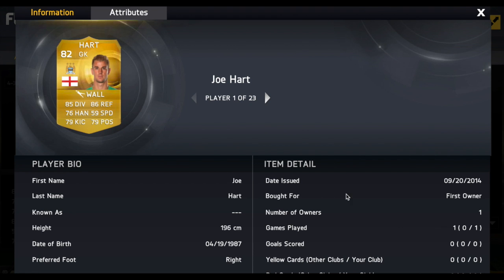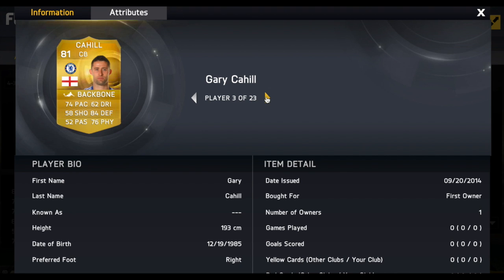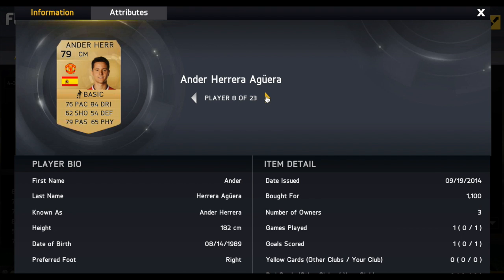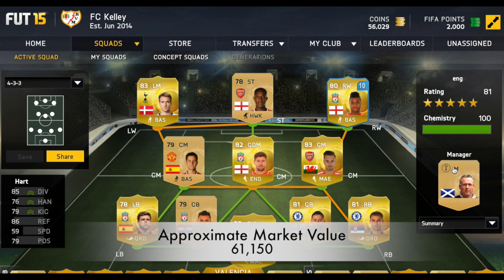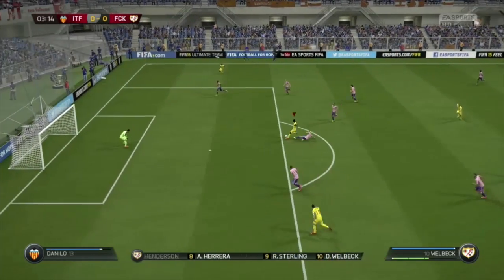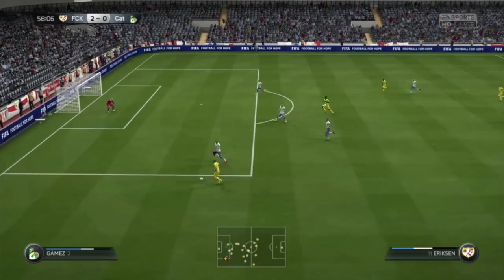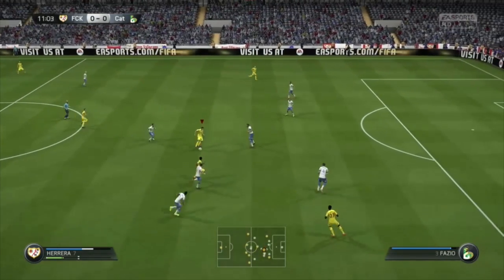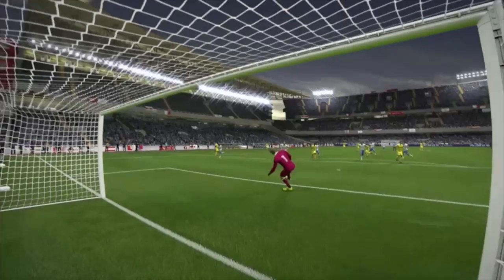FIFA 15 ULTIMATE TEAM SQUAD BUILDER - BPL Feat. Ramsey, Welbeck, Ander Herrera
My first squad builder of FIFA 15 is based in the BPL and features strong performances from Aaron Ramsey, Danny Welbeck, and Ander Herrera!